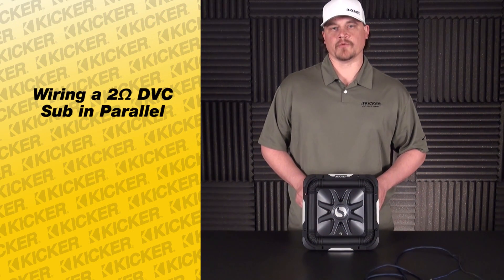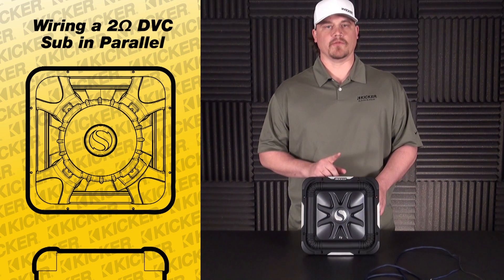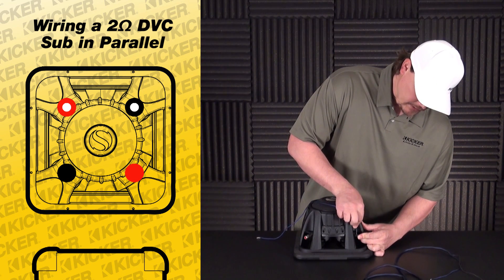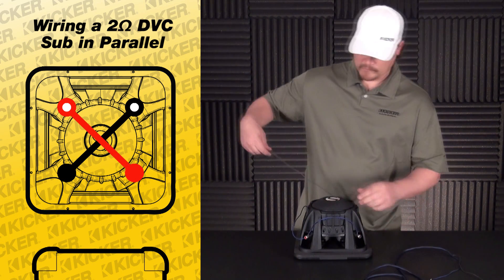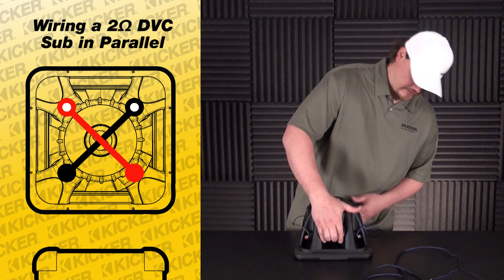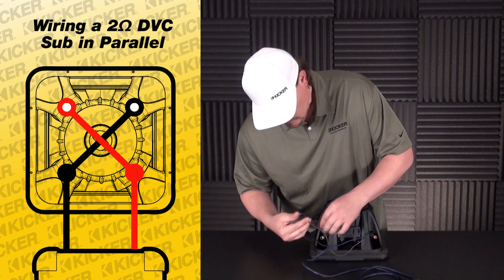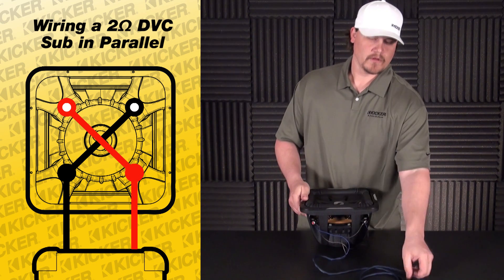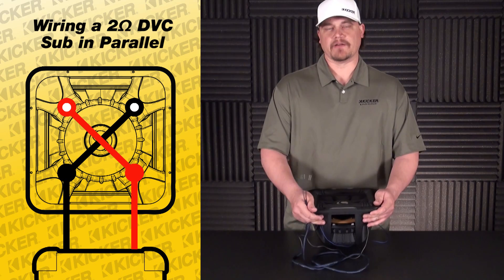Subwoofer Wiring: One 2ohm Dual Voice Coil Subwoofer in Parallel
KICKER's own Tyson Coker takes a 2 ohm subwoofer down to a 1 ohm load by wiring it in parallel. This parallel wiring setup will work on any dual voice coil sub with any ohm rating but the resulting DC resistance will vary based on your subwoofer's impedance.